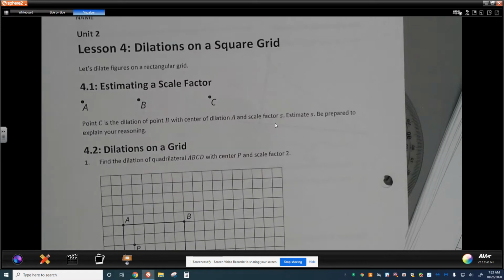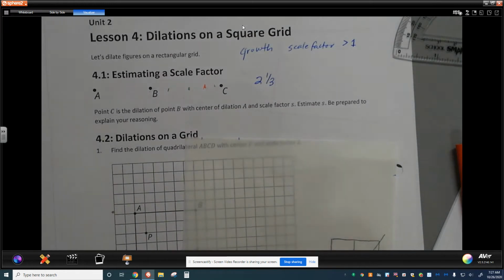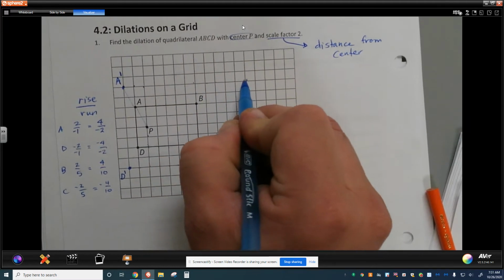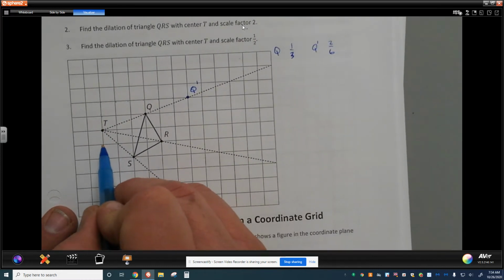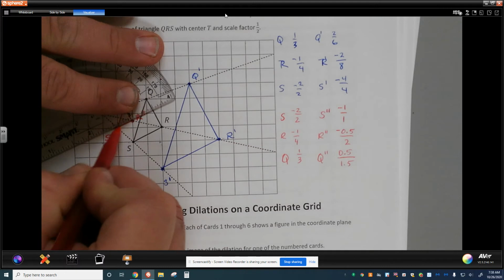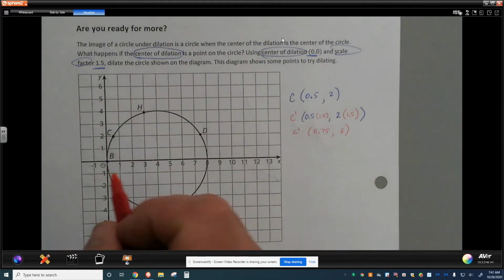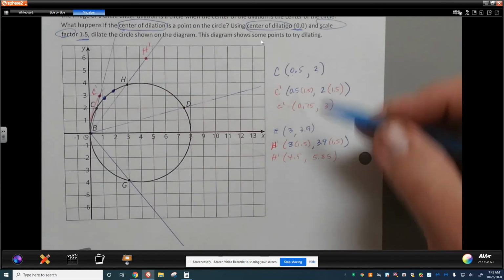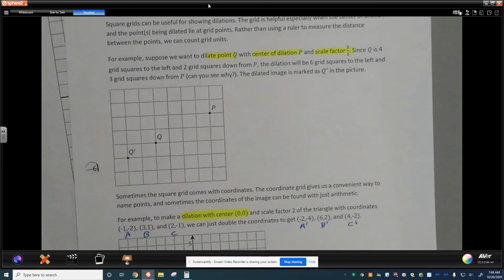Lesson 8.2.4, Full Lesson